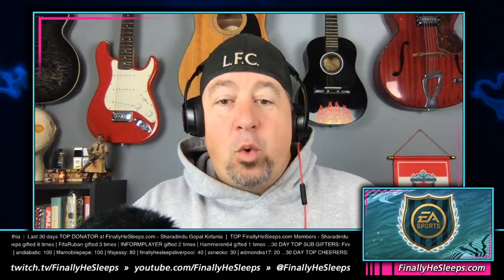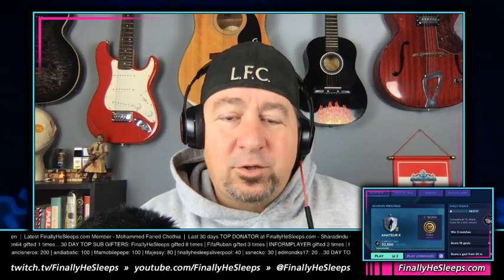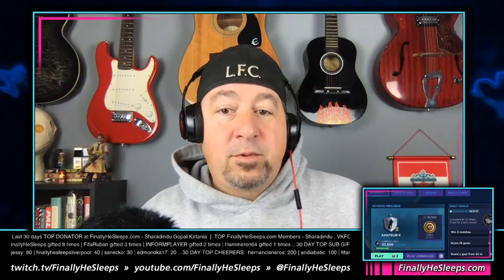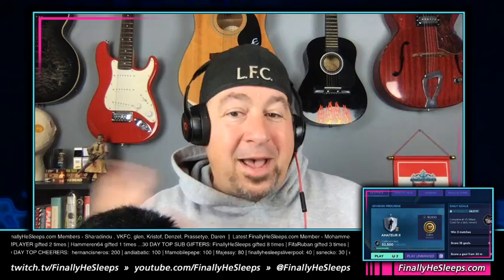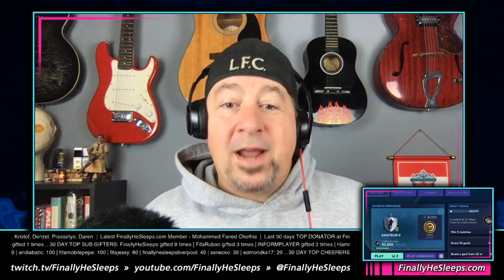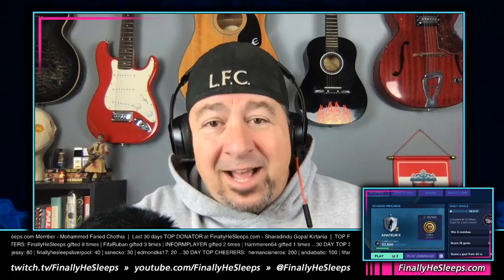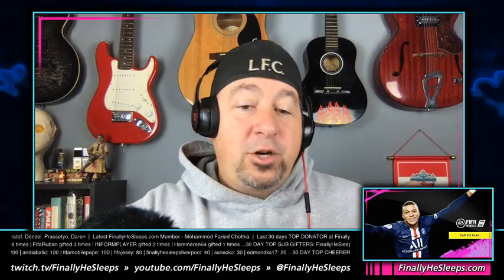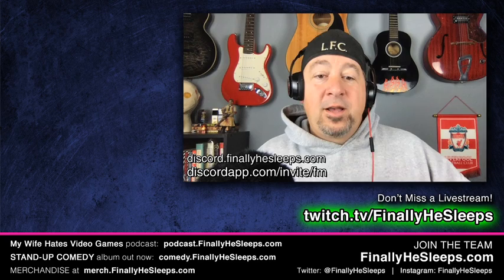FC Mobile (FIFA) Releases Today! Tips, Notes and How to Unlock Market Tax FAST!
FIFA Mobile 21 releases TODAY!  Last minute notes on what to expect, tips on the transition and How to Unlock the 0% Market Tax Perk as fast as possible through the Day 1 VIP jump.  Only day of the season I'll encourage you to spend money on FIFA Points.  Find out why.